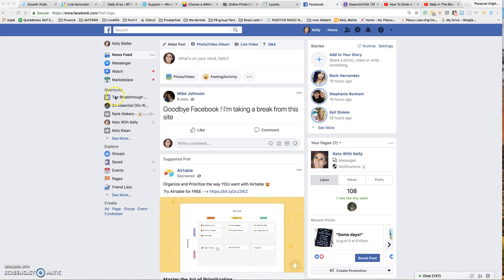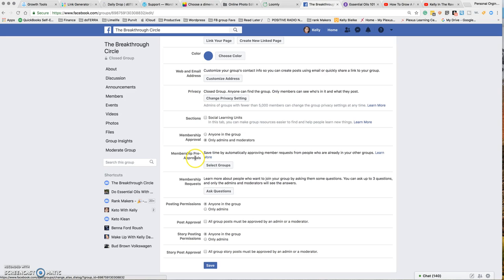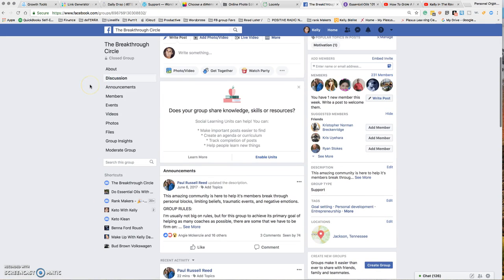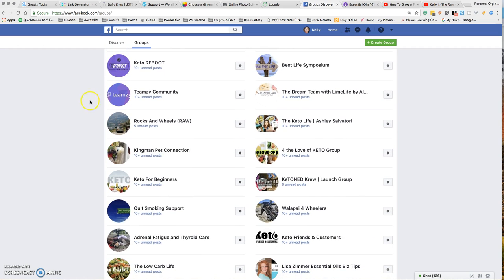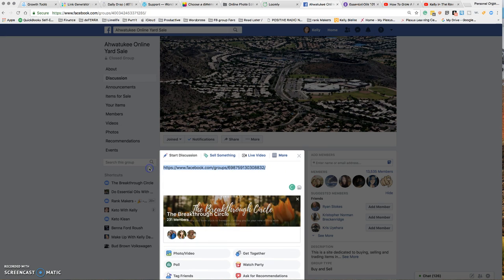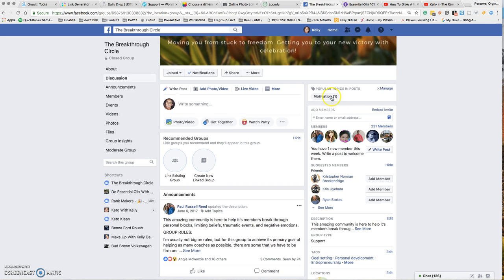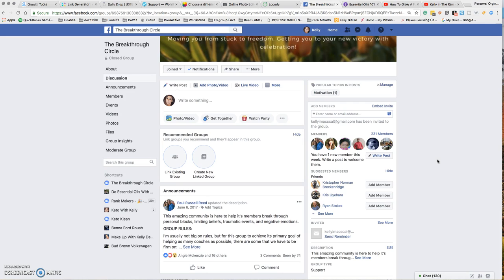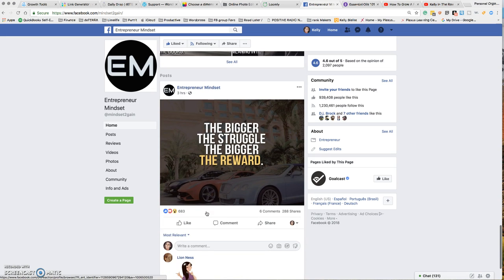How to Change Your Facebook Group URL, and How to Share Your Facebook Group to Get New Members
In This Video, I show you how to Change your FacebookGroup URL to a Custom Facebook Group URL as well as how to spread the word about your group using FacebookPage and other Facebook groups you belong too!